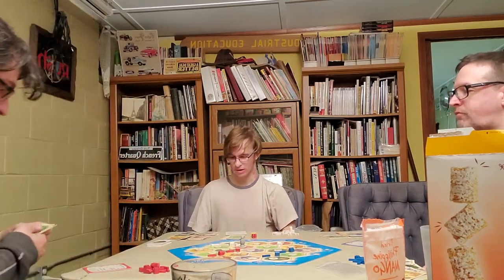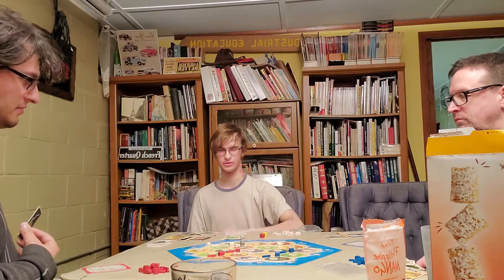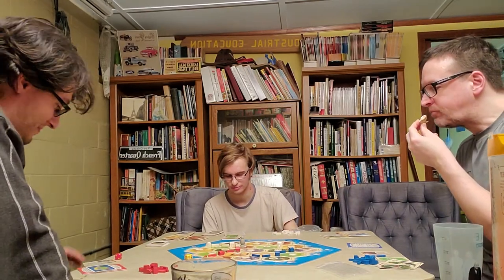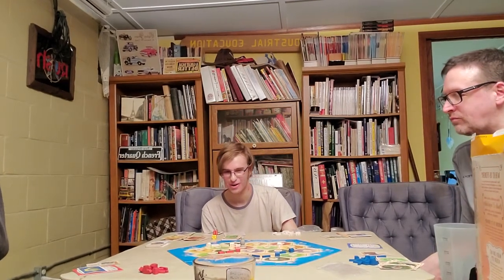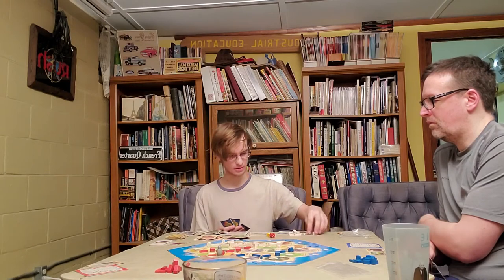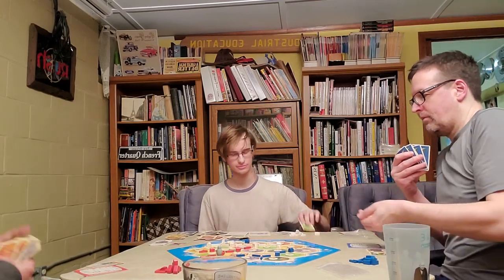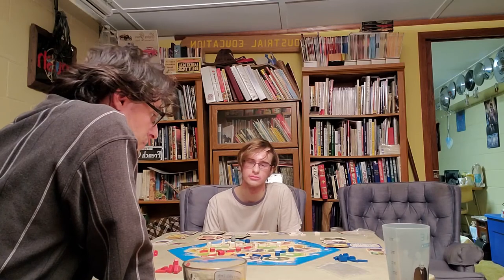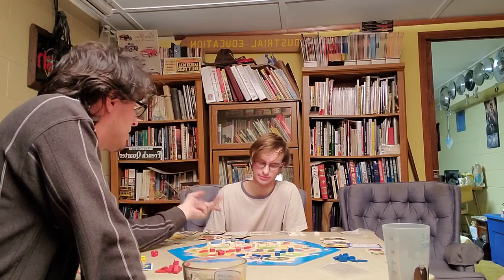Settlers of Catan - 10/18/20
Myself, Kurdan, and my brother polecat (Amica), play our favorite game. Settlers of Catan!

The following program is intended for an adult audience, and there may be language and content not suitable for some listeners. Can't say I didn't warn you!